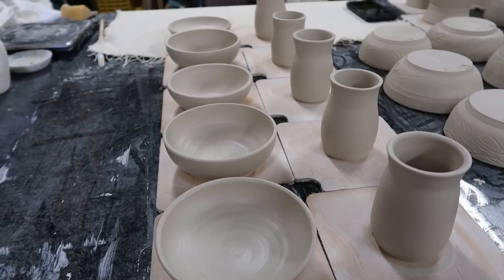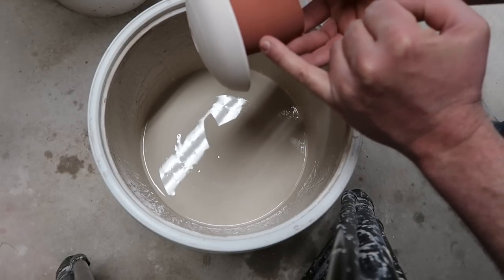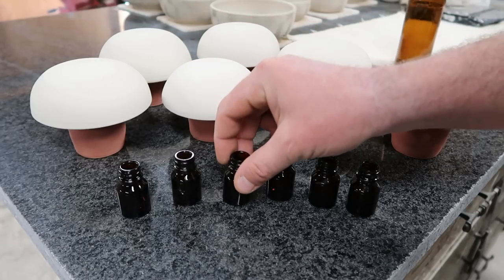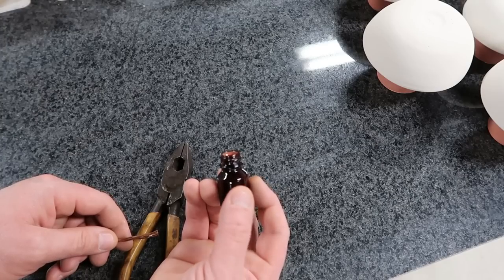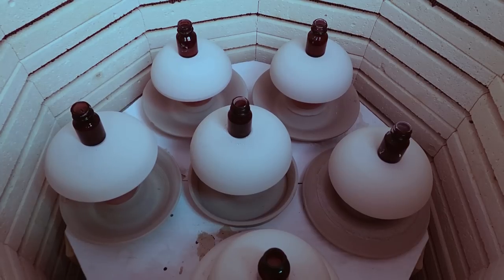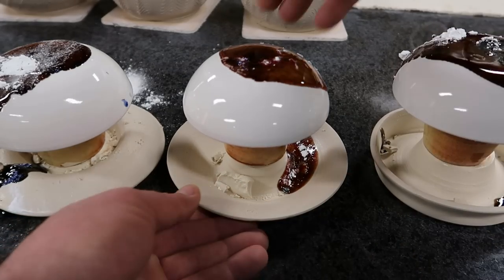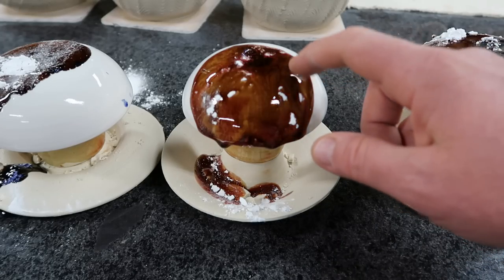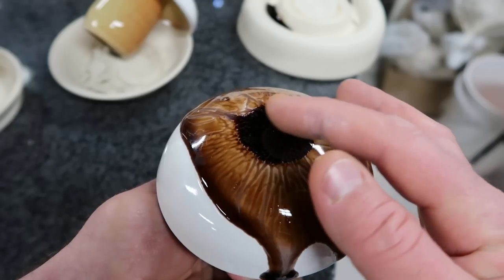Melting Glass on Ceramic Mushrooms - Experimental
I test the melting of small glass bottles on top of a group of six ceramic mushrooms by firing them in an electric kiln.  The goal is to see if filling the bottles with various additives will affect the flow and color of the glass.

Two of the six mushrooms fell over in the kiln due to drip tray failures, and the rest weren't all winners for sure!  Failure is certainly no fun. When I first opened the kiln, I debated if I even wanted to finish this video, but with a little analysis, I think this was a worthy experiment.  I learned a few things, and I hope you enjoy.

Also, there will be a part two to this video.  I am making a larger version of this test mushroom and will be using a beer bottle filled with wood ash, and the winning blue glaze to melt on top. The drip tray will be pre-fired and rim up. :)